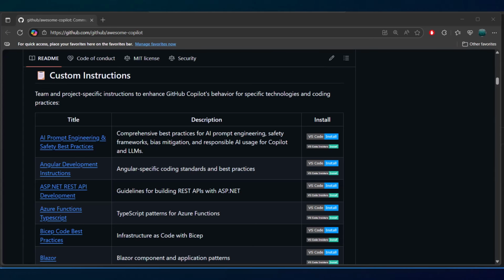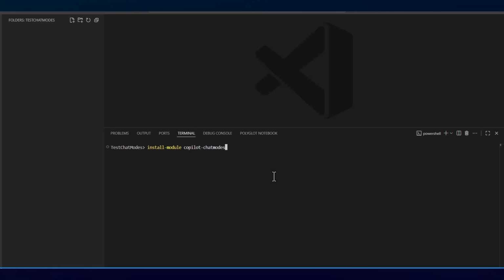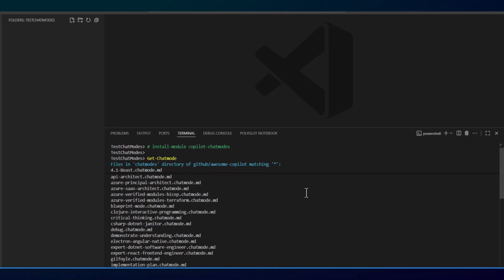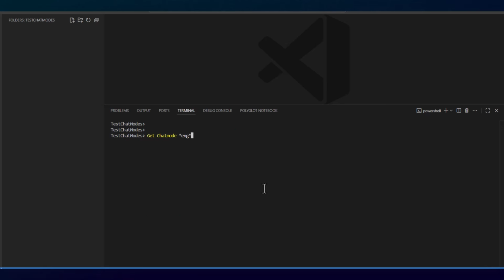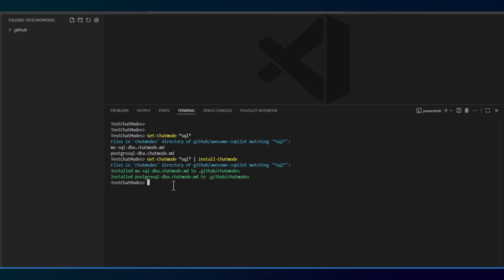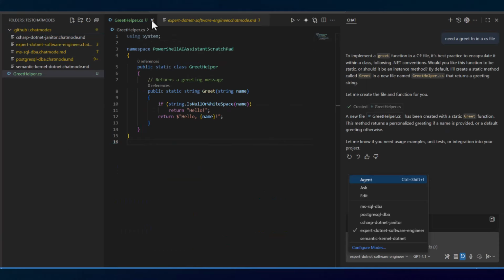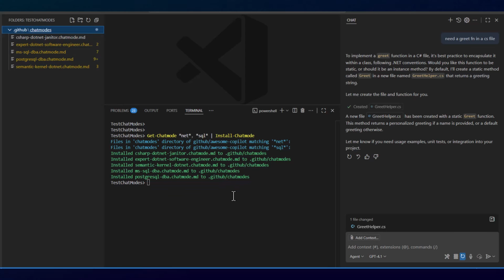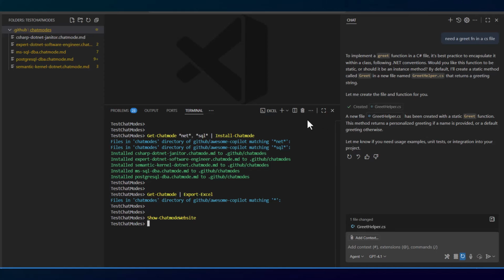VS Code’s Best AI Feature You’re Not Using Yet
Tired of clicking through GitHub pages to customize Copilot in VS Code? I’ve got you. In this video, I show you how to install and manage GitHub Copilot Chat Modes—straight from the command line.

💬 Define custom behavior for Copilot (code generation, reviews, commit messages, etc.)
⚡ Instantly install multiple chat modes with wildcards
📁 Auto-create github/chat-modes directories for your projects
📊 Export a full list to Excel for offline reference

Whether you're working in .NET, SQL, React, or something else—I'll show you how to bootstrap your Copilot with purpose.

👇 No more hunting through the web. Prompt like a pro.